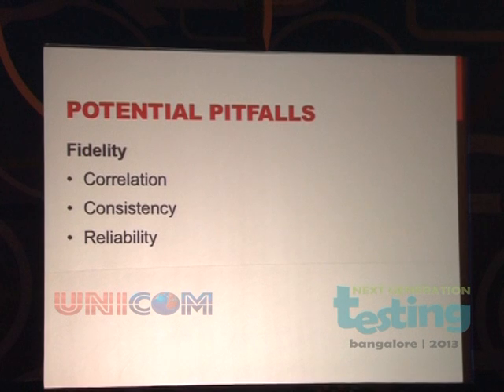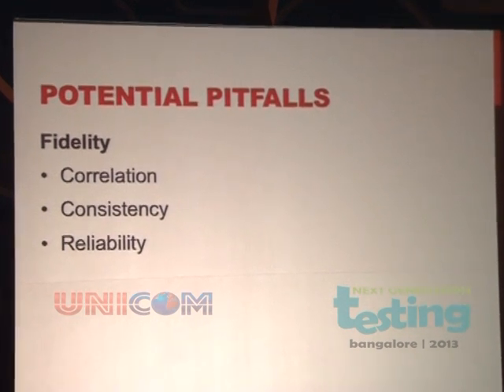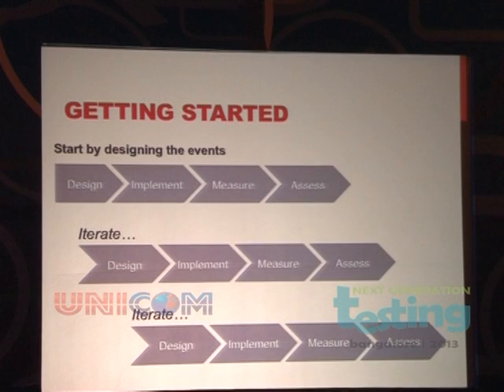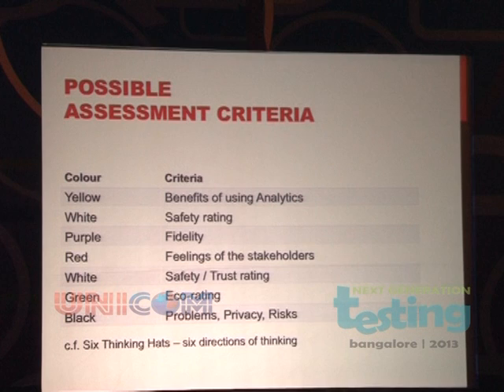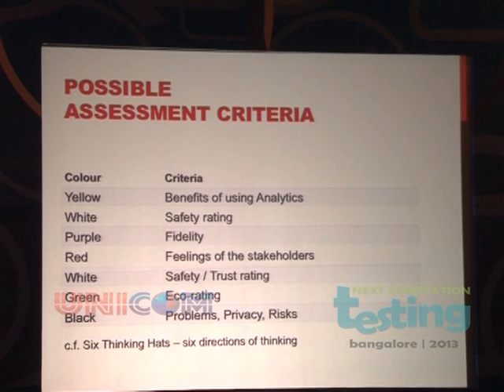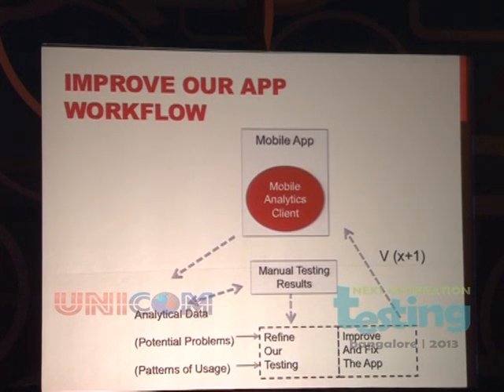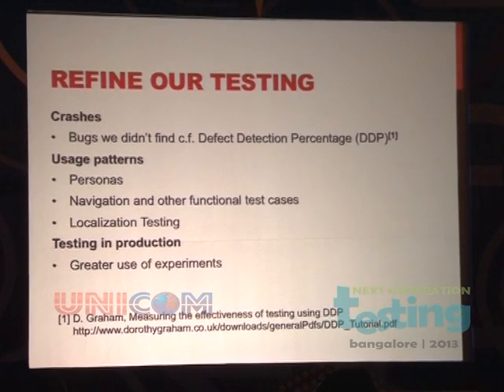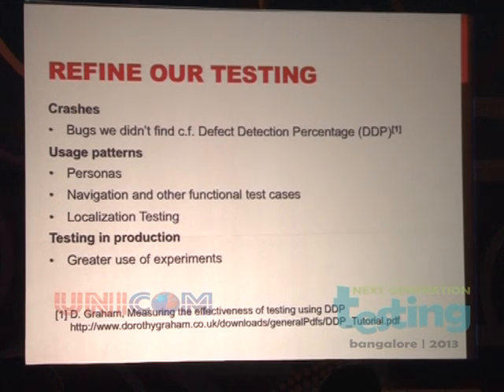UNICOM WCNGT 2013_Day2_Part 3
Spearkers Of WCNGT 2013

Julian Harty - Speaker @ Expert Tester
John Shuttleworth - Founder, Consultant @ Europartnership
Karthik Sirasanagandla - Agile Coach @ Industrial Logic
Mithun Kumar S R - Group Edison Technical Expert @ Schneider Electronic
Mustufa Batterywala - Performance Architect @ Impetus
Meeta Prakash - Project / Program Manager @ Infosys
Paul Gerrard - Founder, Consultant @ Gerrard Consulting
Pradeep Soundararajan - Director & Consulting Tester @ Moolya
Prasanth Shanthakumaran - Director @ KPMG
Rex Black - Founder, Speaker, Thoughtleader @ RBCS Consulting
Radhika Ganesan - Test Lead @ Harman International
Rahul Mirakhur - Director - Quality Assurance @ Amiti Software Inc
Rahul Verma - Founder @ TestMile
Srinivas Chillara - Co-founder, Consultant @ CeeZone
Sathyan Sethumadhavan - Lead Consultant @ Thoughtworks
Saurabh Chandra - Associate Director @ Computer Associates Technologies
Susan Windsor - Consultant, Speaker @ Gerrard Consulting
Sumeet Sawhney - Business Manager @ SAP Global Delivery
Shrini Kulkarni - Test Solution Architect @ Barclays
Sirisha Voruganti - Vice President, Mobility @ Tech Mahindra
Swetha Ghosh - Development Lead @ IBM Rational Functional Tester
Veereshkumar Hiremath - Senior Software Engineer @ CenturyLink
Abhijit Bora - Practice Head @ SAP Global Delivery
Anand Bagmar - Principal consultant @ ThoughtWorks
Ajay Balamurugadas - Sr. TEst Engineer @ Fiberlink
Anand Iyer - Test Architect @ TestMile
Anuj Magazine - Software Testing Practitioner @ Citrix
Baiju Joseph - Director Quality & Release Engineering @ Yahoo!
Diwakar Menon - Founder @ Last Mile Consultants.